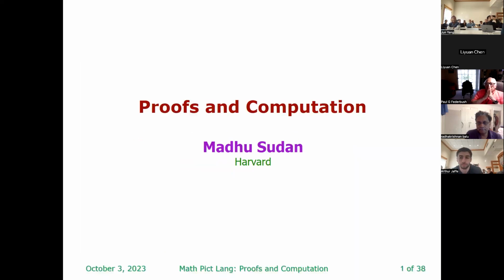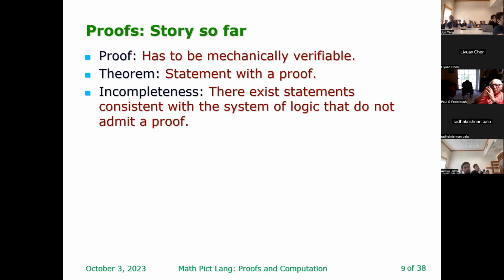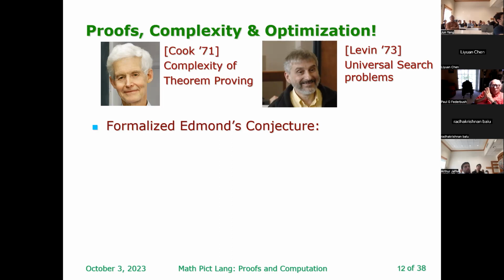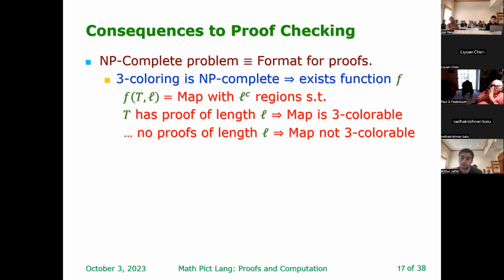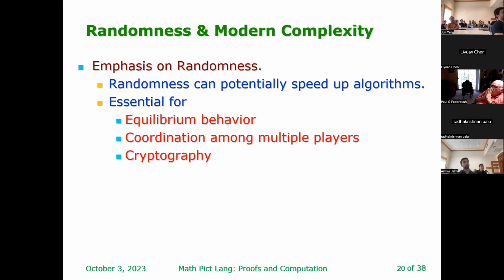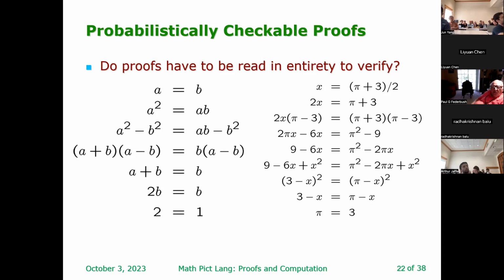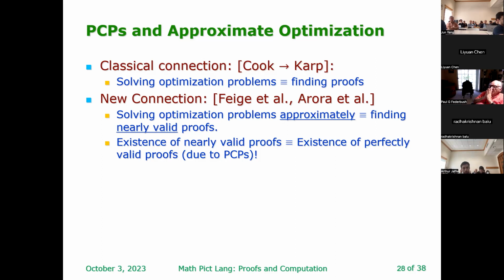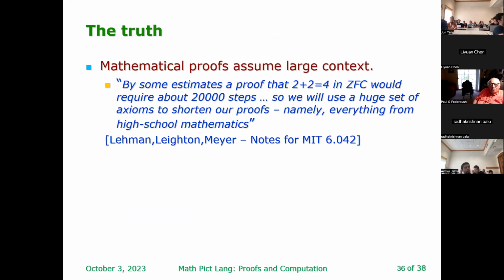Madhu Sudan | October 3, 2023 | Proof and Computation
Speaker: Madhu Sudan (Harvard University)
Title:  "Proofs and Computation"
Abstract: Proofs have always gone hand in hand with the development of (the theory of) computation. The Turing Machine was conceived to generalize and extend Godel's incompleteness theorem. The P vs. NP question emerged in part out of an effort to understand the complexity of theorem-proving. And modern theories of optimization, cryptography and even aspects of quantum physics are intimately tied to novel notions associated with proofs such interaction and randomness. In this talk we will survey some of these classical connections as well as the more modern ones; and ponder some, as of yet unresolved, enigmas associated with proofs we use in day to day (mathematical) life.